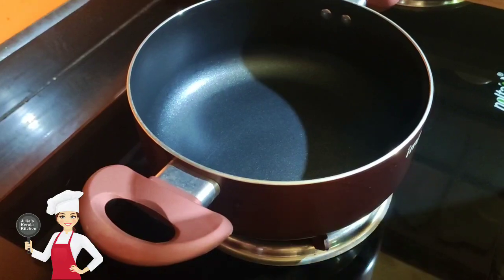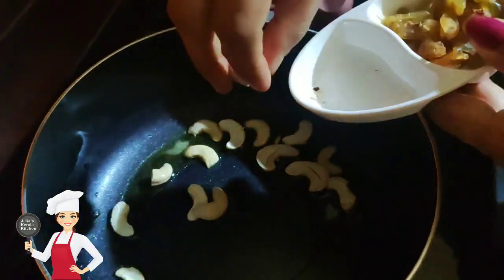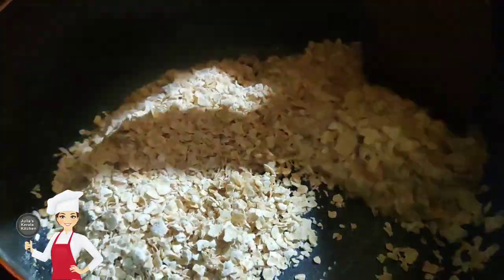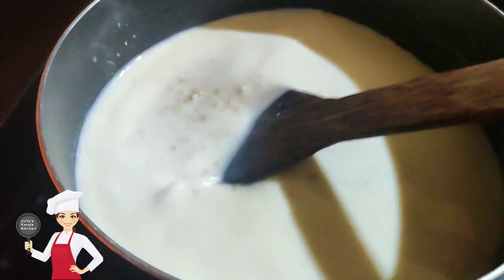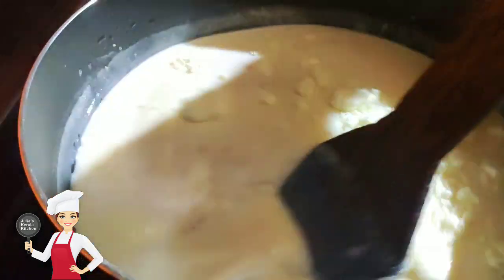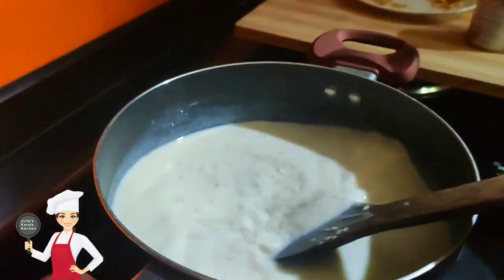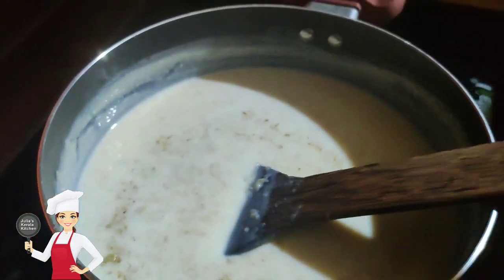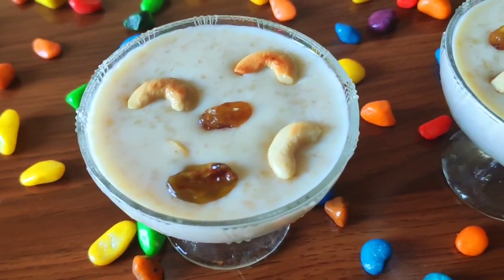5 മിനിറ്റിൽ പായസം |Oats Payasam Recipe | Oats Kheer | Super Tasty Payasam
5 മിനിറ്റിൽ സൂപ്പർ Eid Special പായസം | Easy Healthy Payasam Recipe